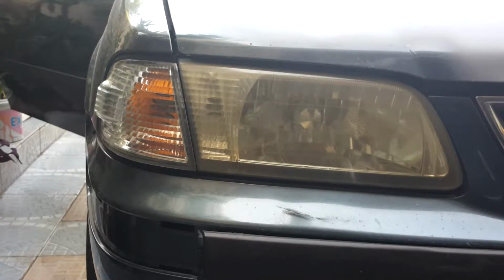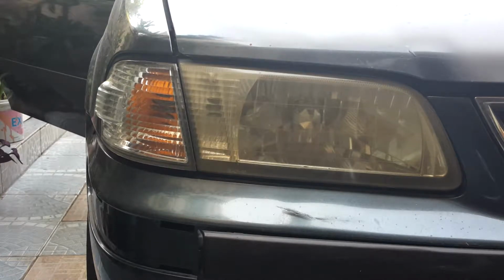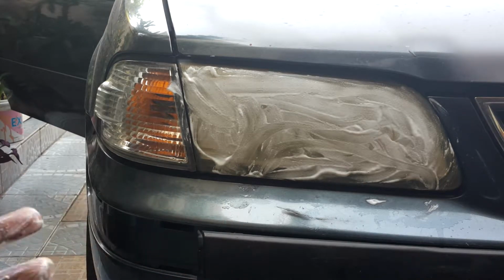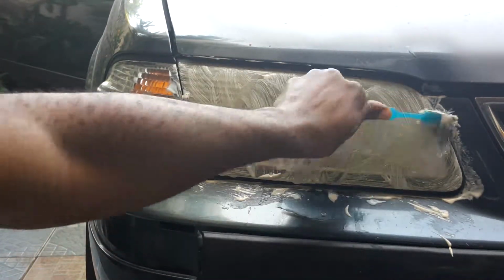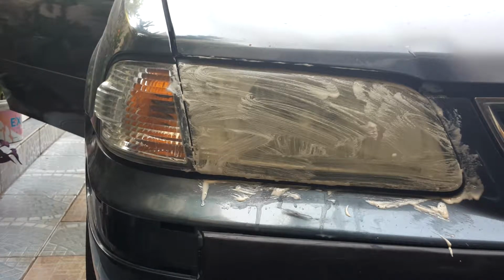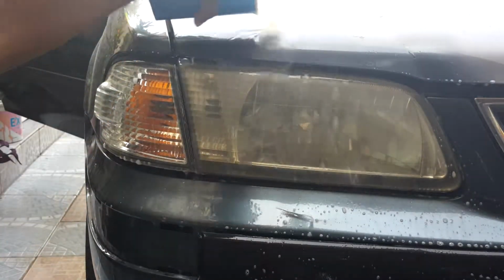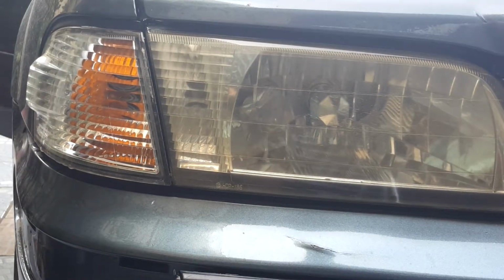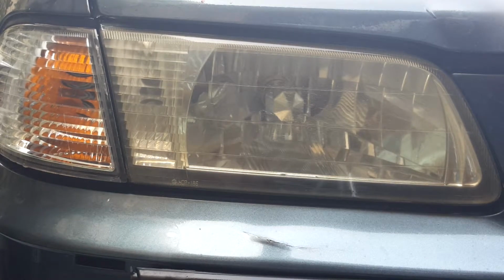Headlight Restoration Using Arm & Hammer Toothpaste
Using ARM & HAMMER toothpaste for headlight restoration. Learn how to clean headlights with toothpaste and restore yellow headlights so they are clear again. Headlight lens restoration using regular toothpaste actually works. It doesn't take much effort, and you can get great results. Watch to see how to get your ugly headlights clear again!

Purchase ARM & HAMMER TOOTHPASTE here from amazon